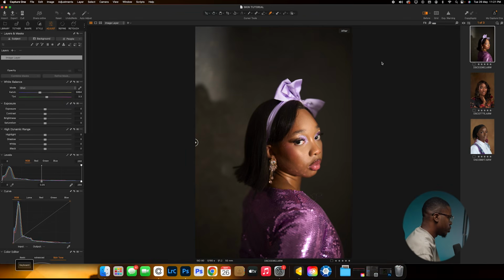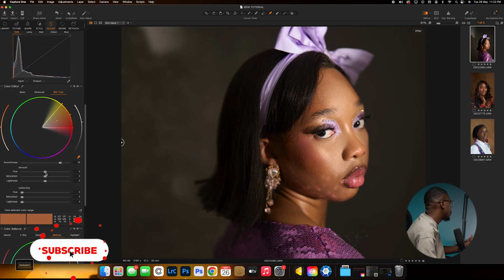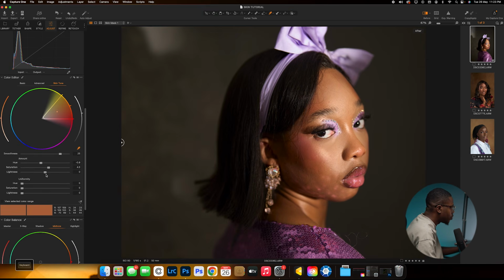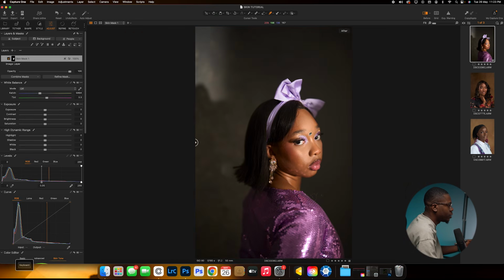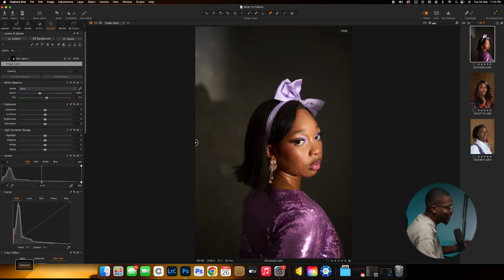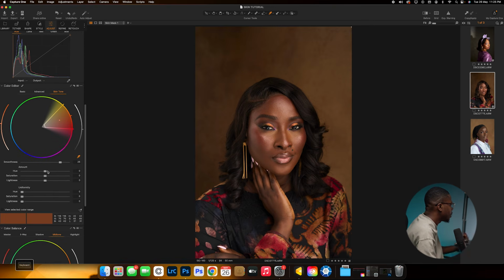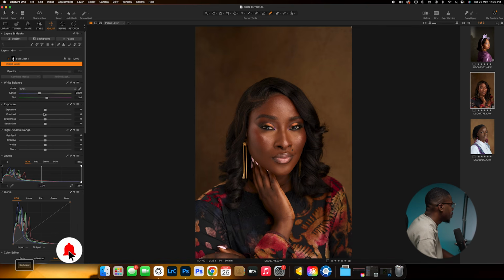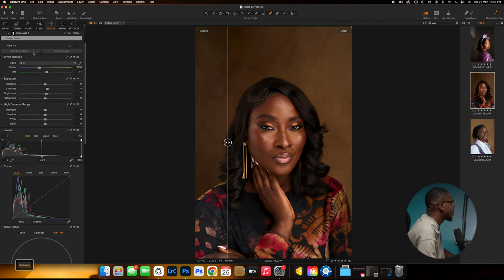The Secret to Perfect Skin Tones in Photo Editing | Capture One Tutorial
Struggling to get natural, consistent skin tones in your photos?

In this Capture One tutorial, I’ll show you the exact techniques I use to achieve beautiful, realistic skin tones that make portraits stand out.

Software Used:
• Capture One